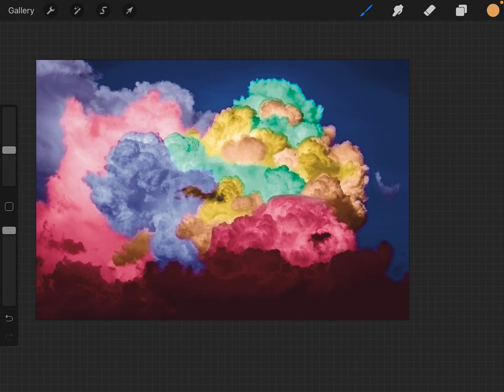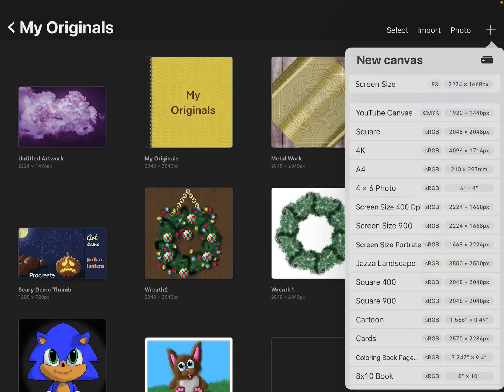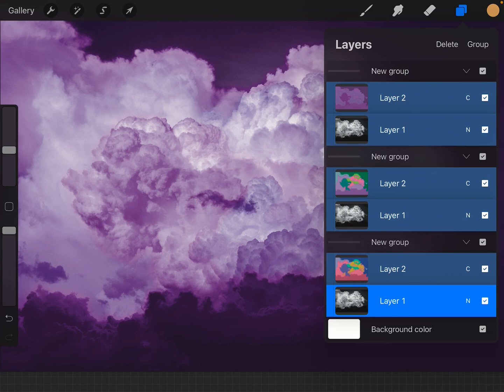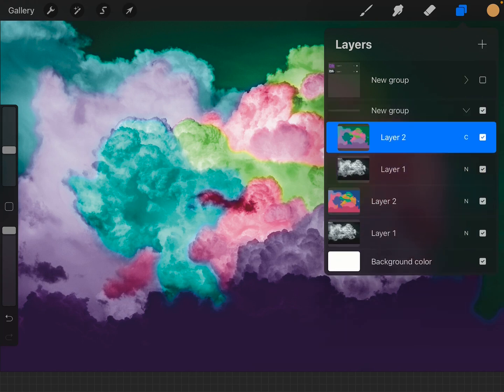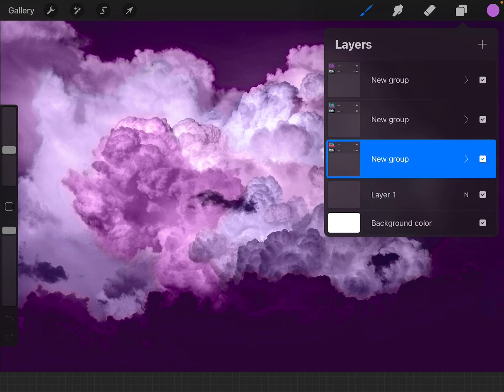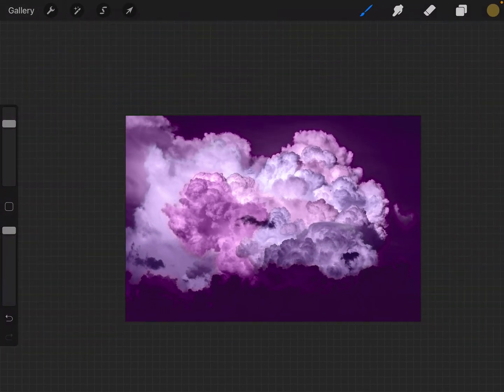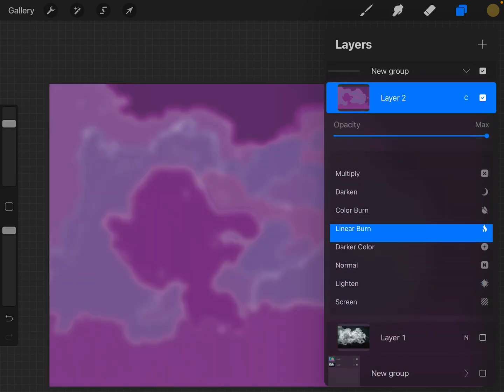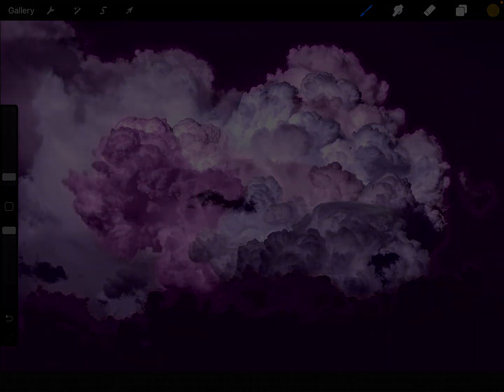Changing to a New DPI in PROcreate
A question was asked again in the group I help admin on how to change the DPI on your project. Since you cannot change the DPI n a canvas you already created, here is how to get to a new DPI
EDIT: added new information to the end of the video

I started a new Facebook group - Join in on the discussion!